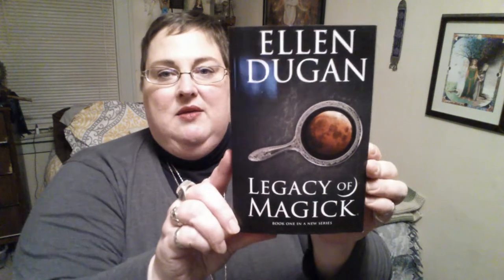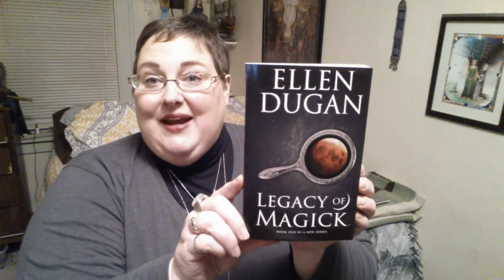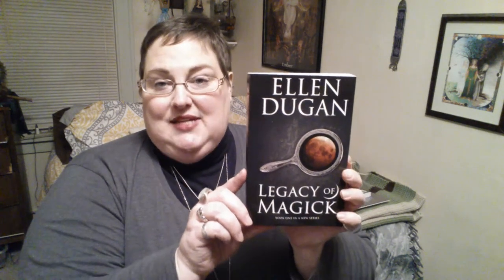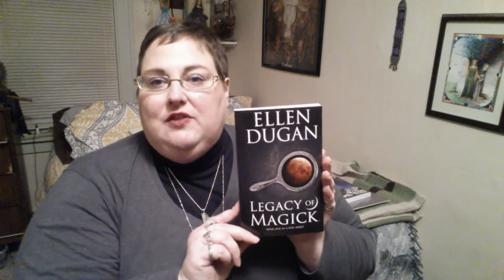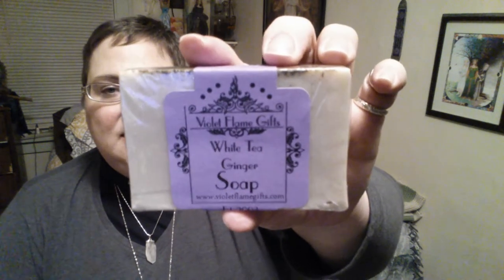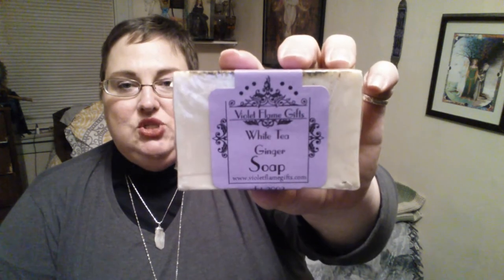ConVocation 2016 Haul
I thought I would share what I picked up at this year's ConVocation.

The Hermetic Tarot